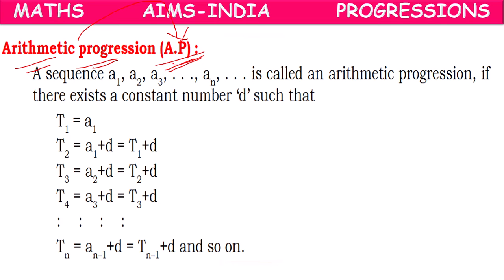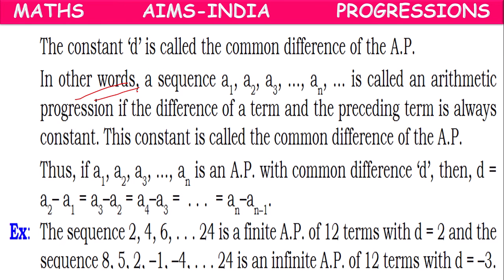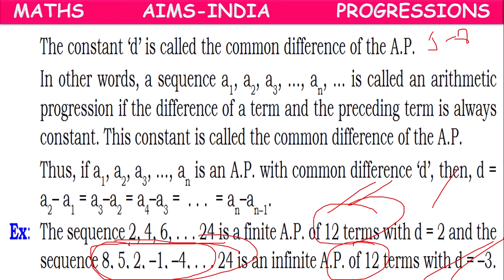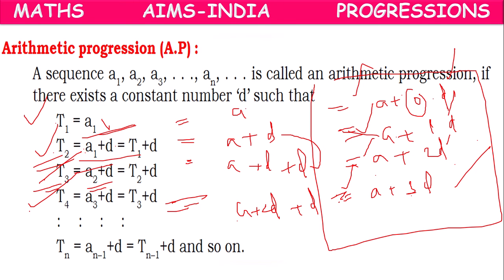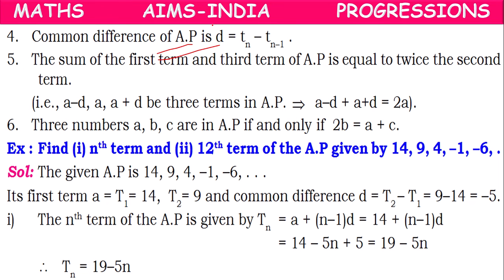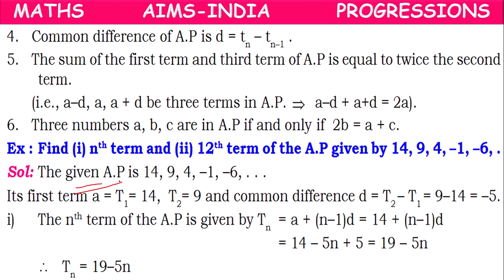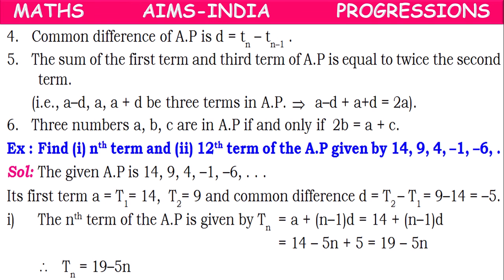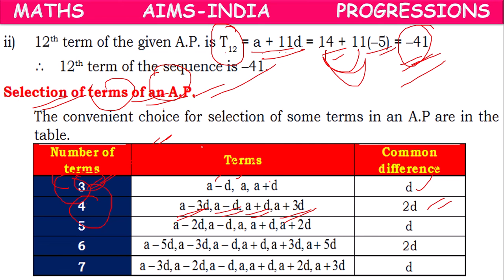9TH || TOPPERS || MATHS || PROGRESSIONS || PART 02 || AIMS-INDIA